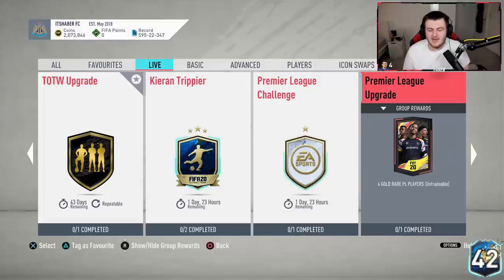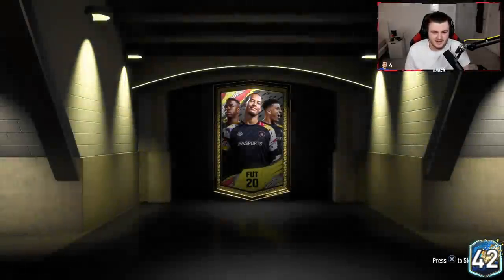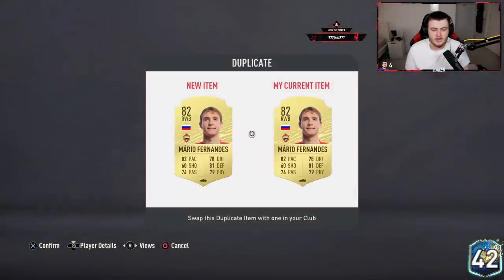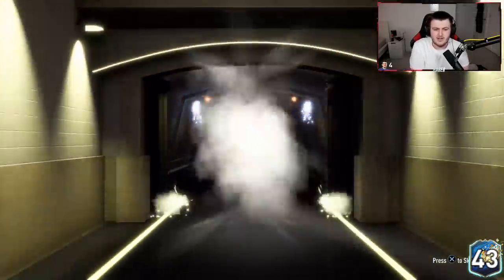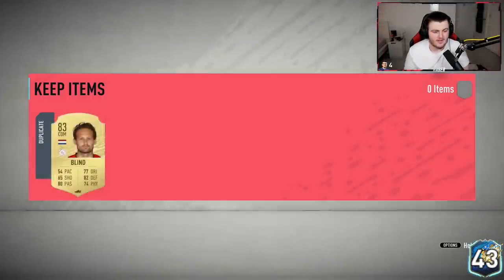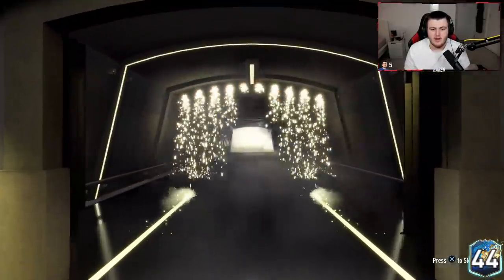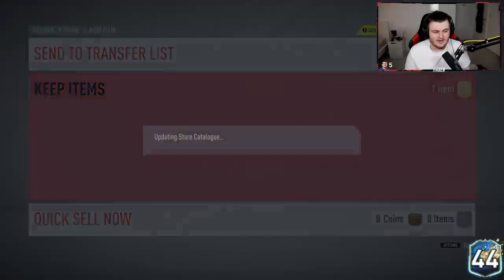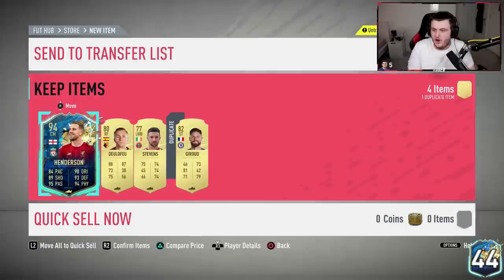3X PL TOTS PACKED! 50X PREMIER LEAGUE UPGRADE PACKS! FIFA20 ULTIMATE TEAM